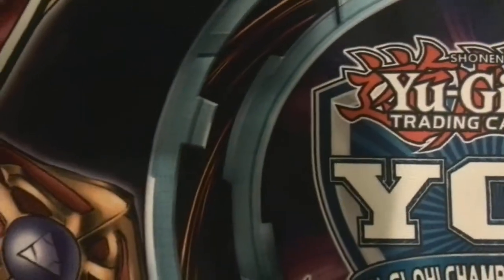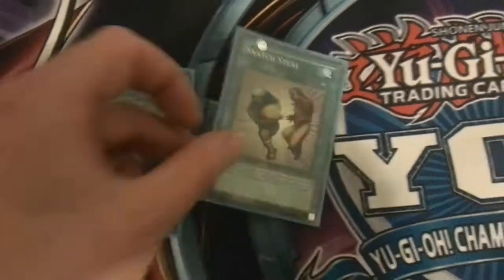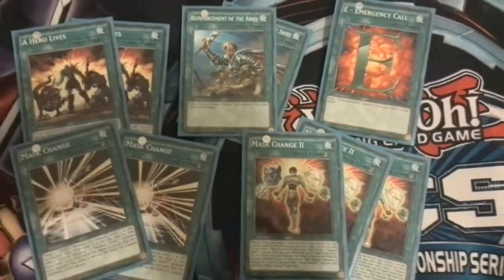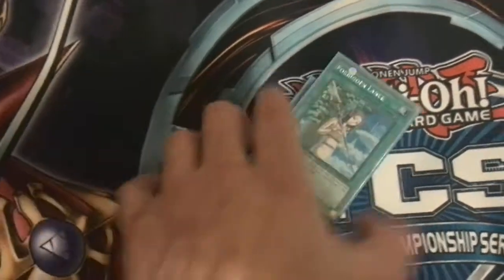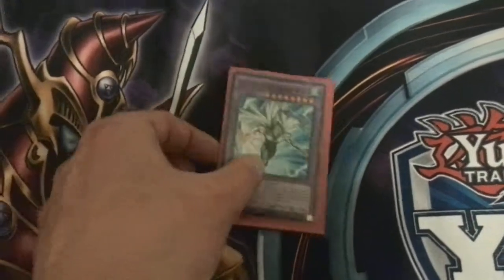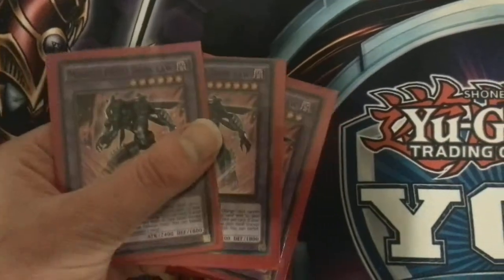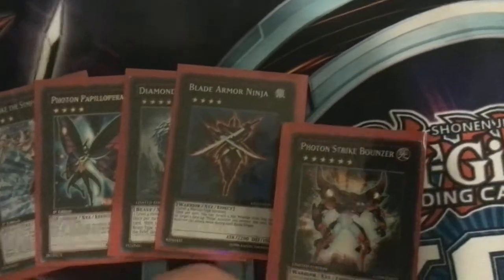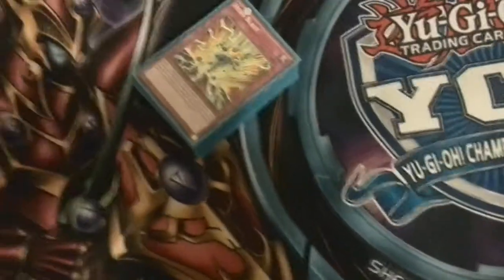Yu-Gi-Oh! Masked hero deck update budget build Feb